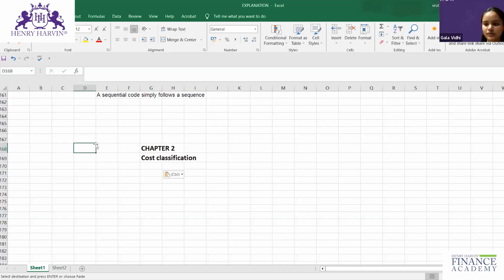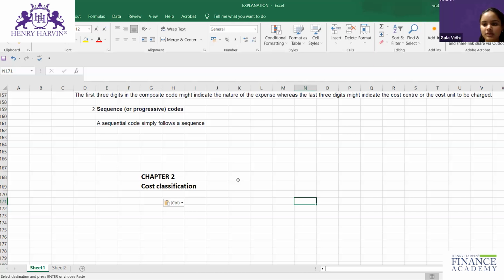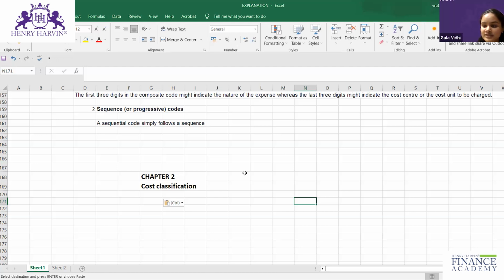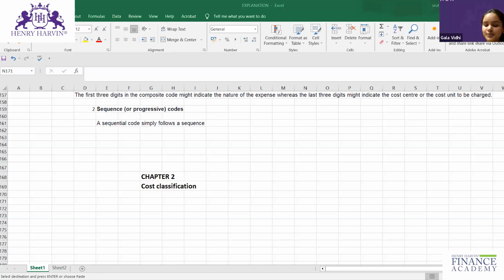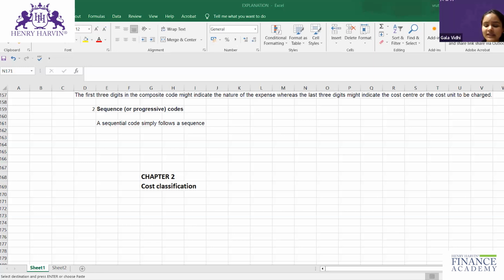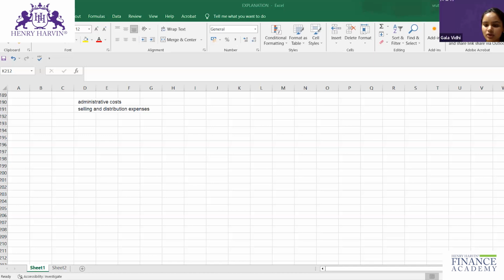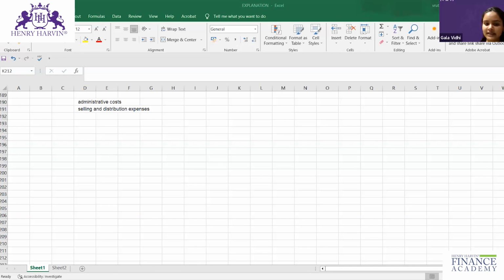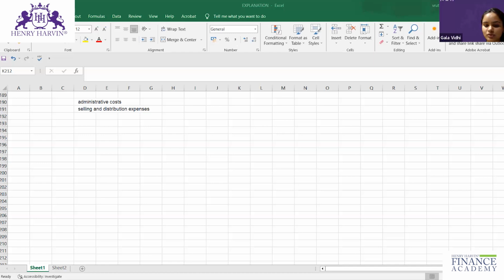How to Crack ACCA Management Accounting Paper | Chapter 1 Explained | Henry Harvin Education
Management Accounting deals something with cost accounting and cost management, its little bit different subject but very interesting subject.

In this video we covering :
✅ Syllabus area
✅ The exam pattern &
✅ Some of the tips to prepare the exam.